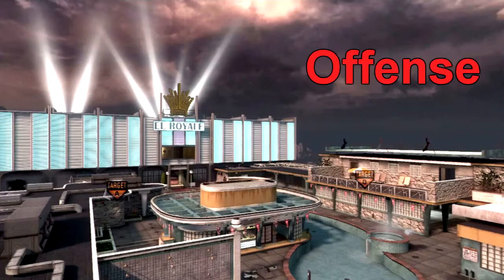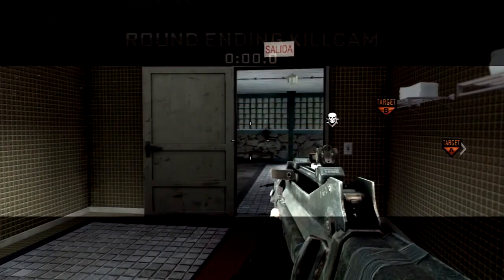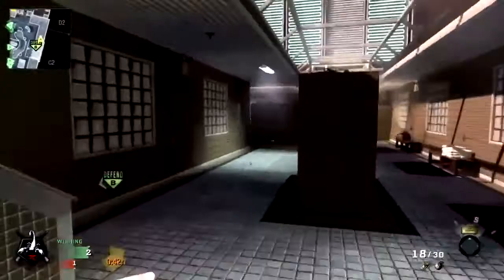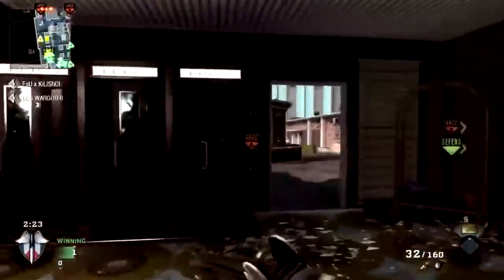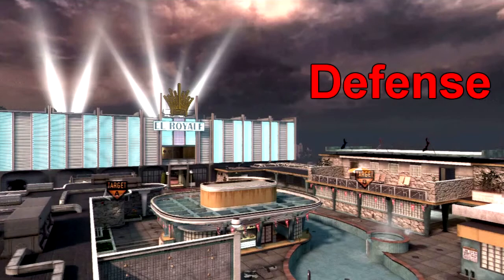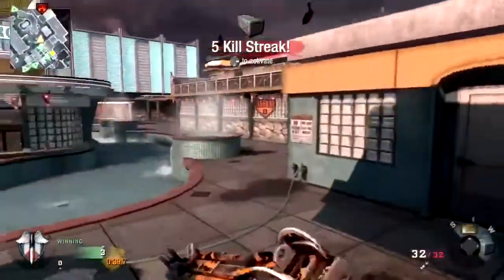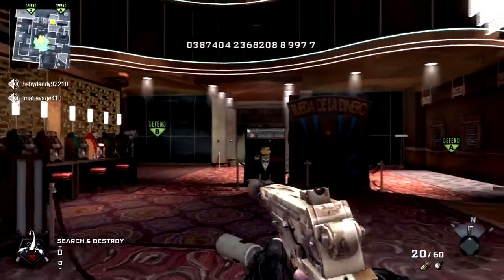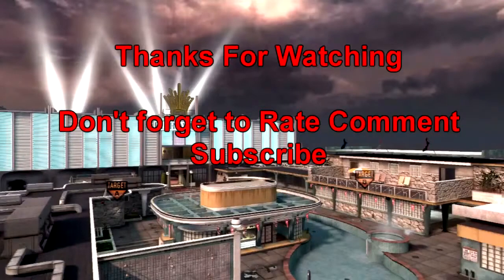Black Ops Search and Destroy Rushing Tips: Hotel by nAsTeGaming